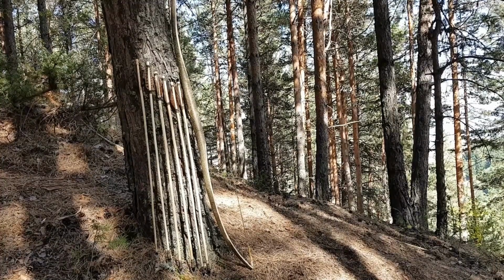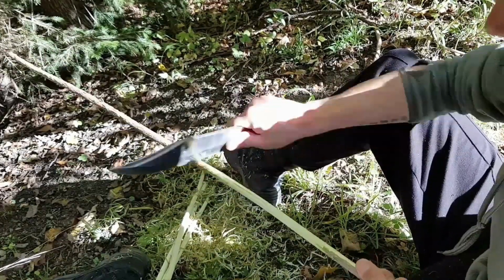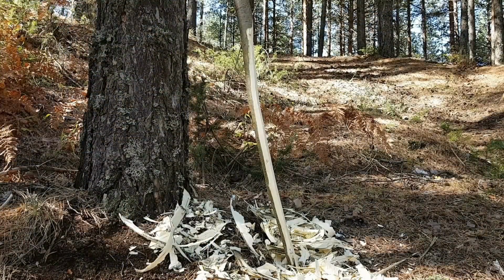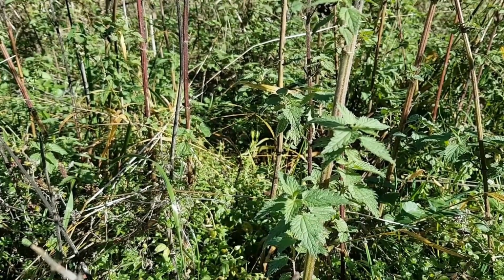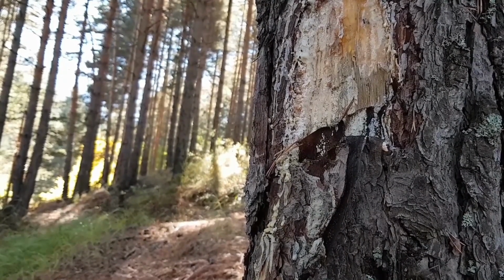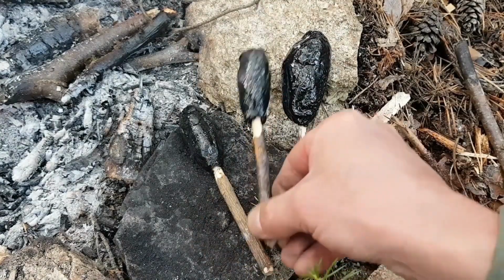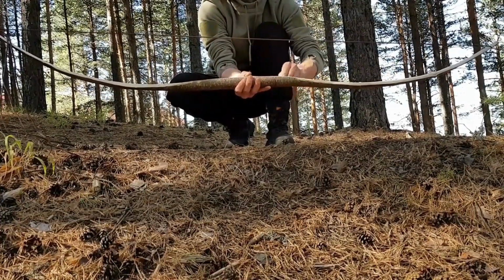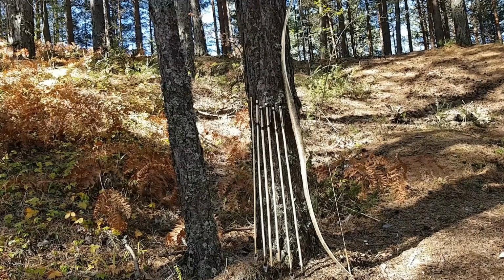Survival Bow and Arrows ~ Full Tutorial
Full step by step guide on how I make my survival Bows and Arrows. Includes the link to my tutorial on making my primitive Squirrel raw hide bow string.
Also includes... Making natural binding cordage, Pine pitch glue and everything in-between.